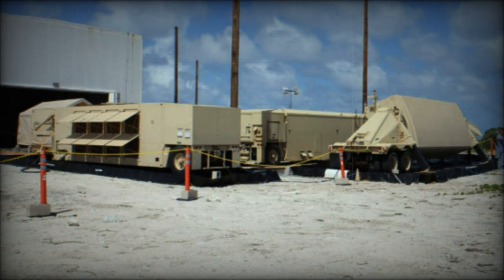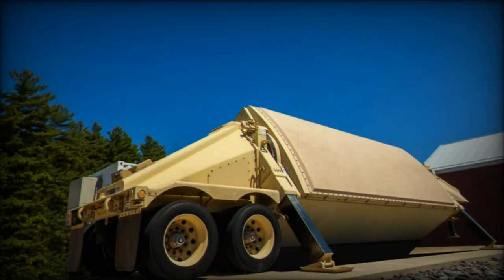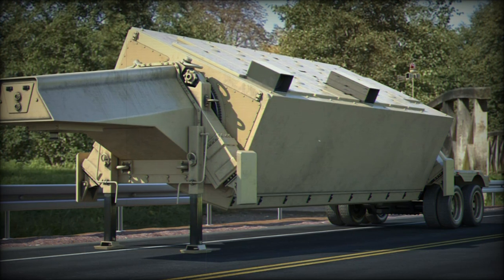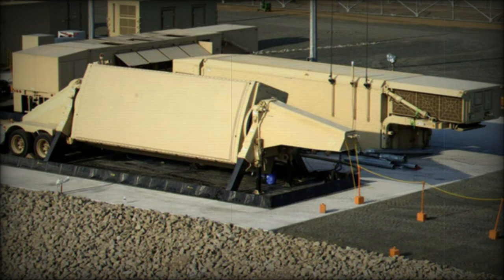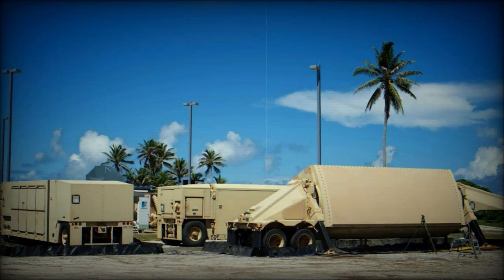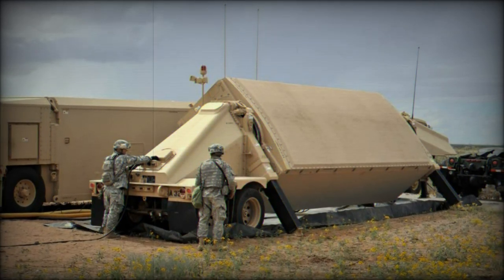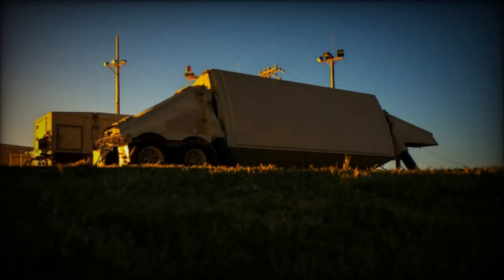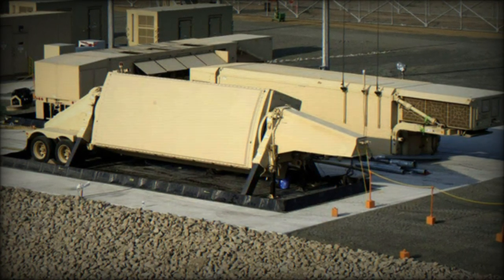Raytheon Delivers Saudi Arabia’s First ANTPY 2 Air Defense Radar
Raytheon recently announced the delivery of the first AN/TPY-2 air defense radar to Saudi Arabia as part of a $2.3 billion contract signed in 2020. This delivery represents a significant milestone in Saudi Arabia's efforts to bolster its missile defense capabilities, with the AN/TPY-2 radar at the forefront of this modernization.